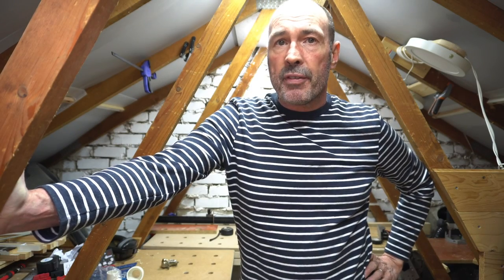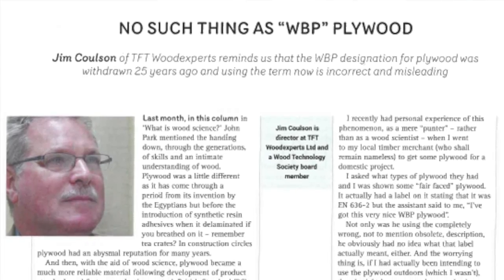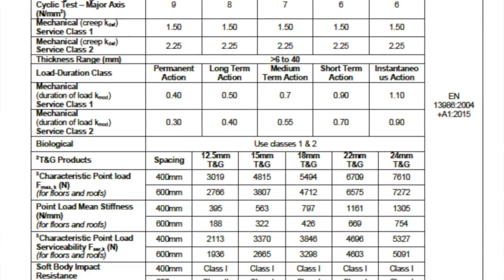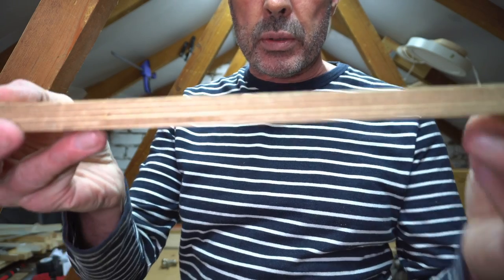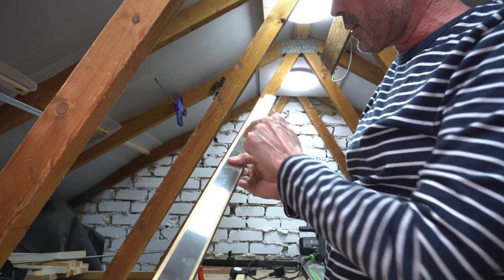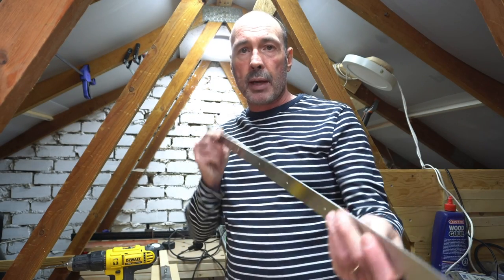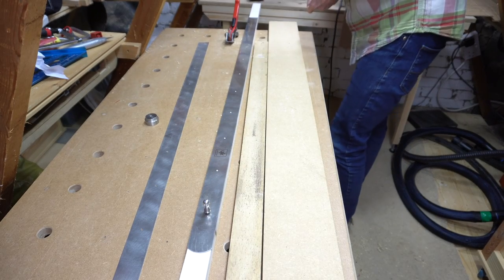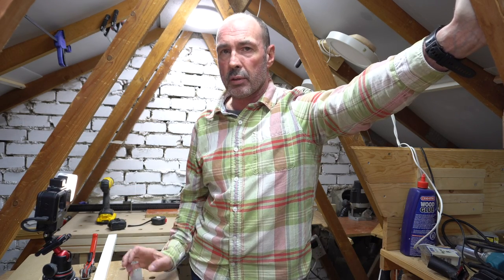Plywood or MDF for MFT Workbench Builds? JP's Vlog #4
Which material is best for the MFT workbench build? Plywood or MDF.

In this video I compare Birch Plywood and MDF for suitable materials to construct your MFT work bench from.